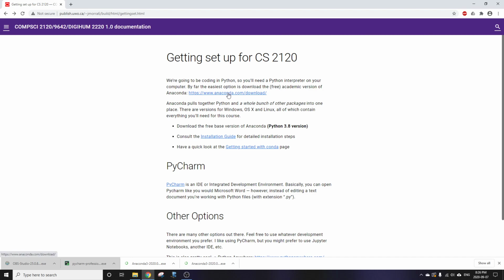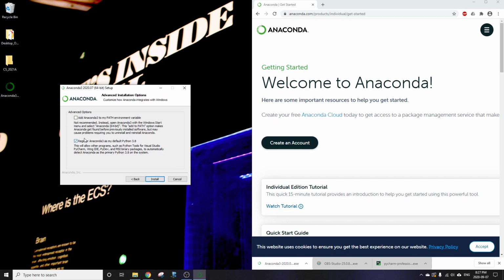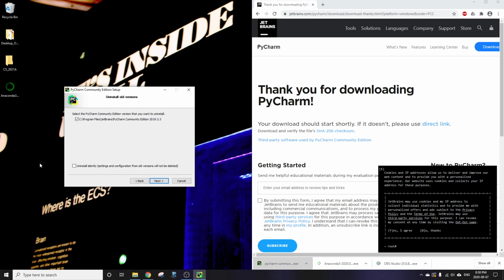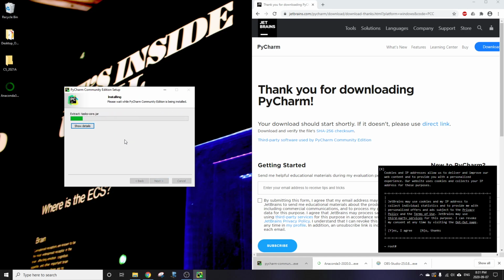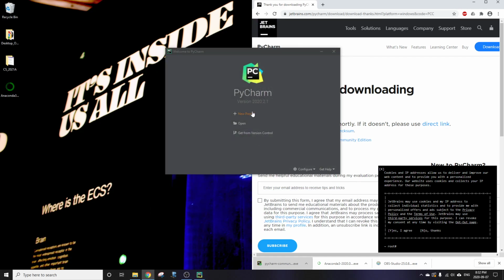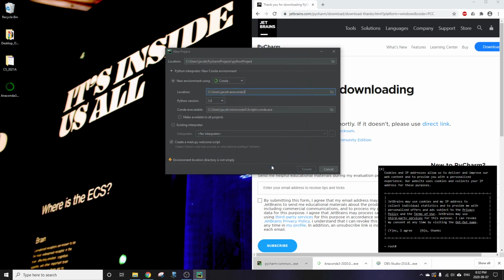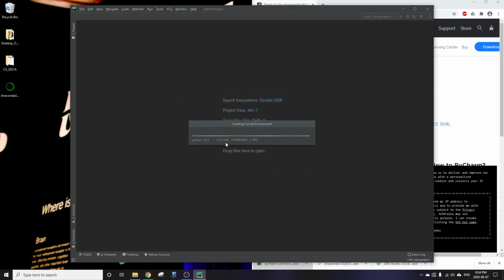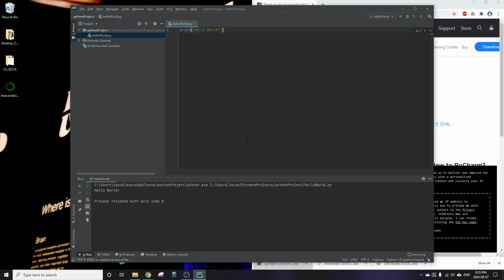COMPSCI 2120A - Week 1 (Windows Setup)